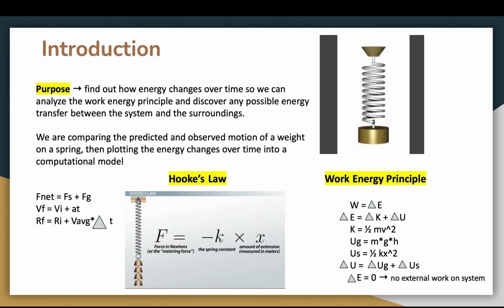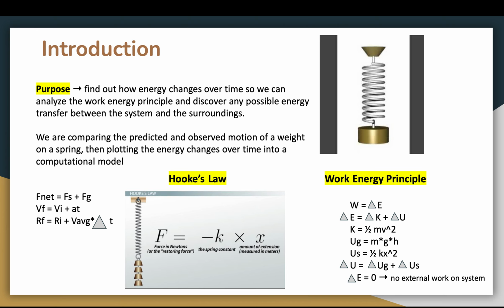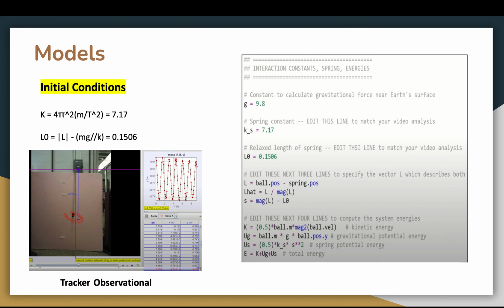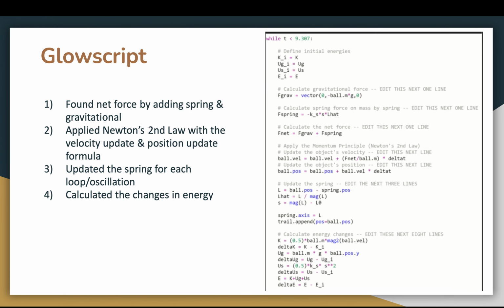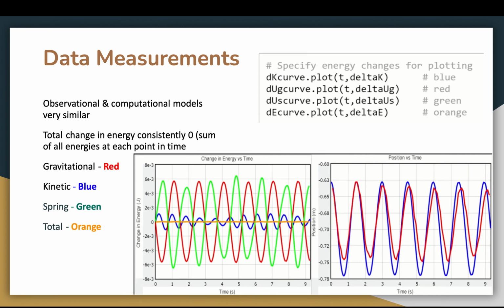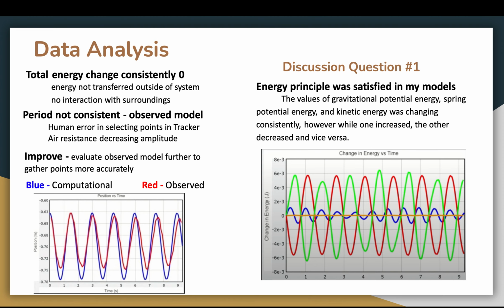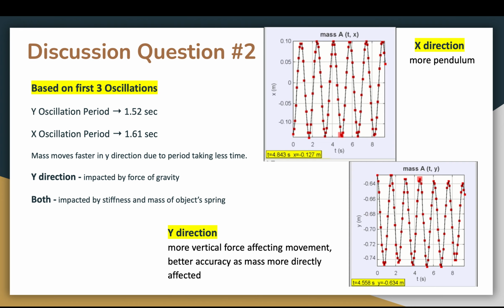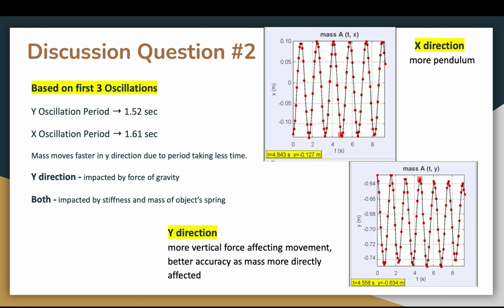Oscillations Lab Report